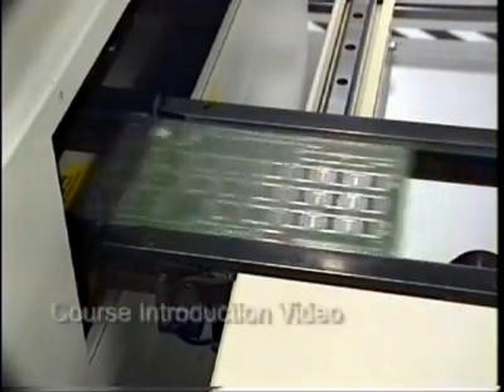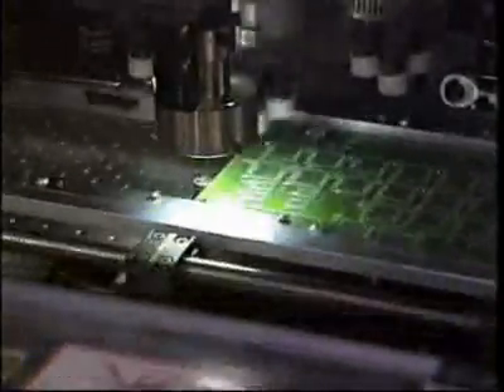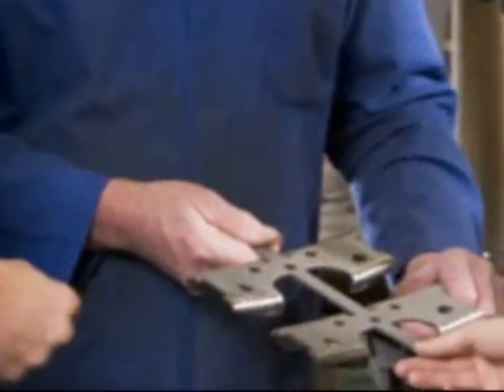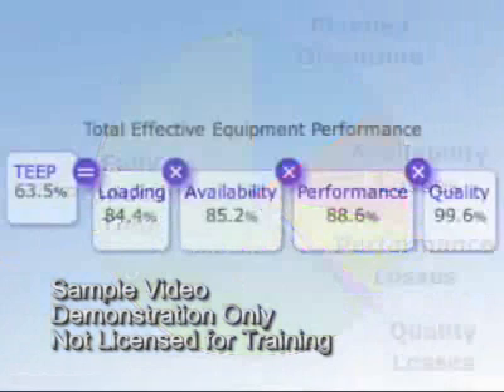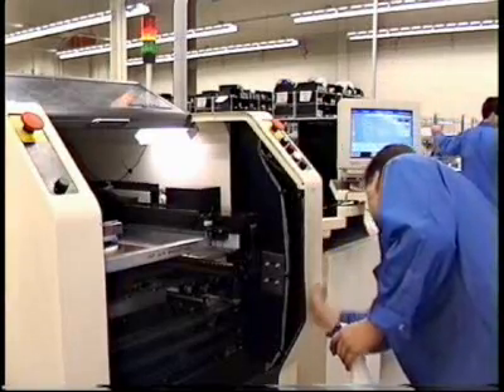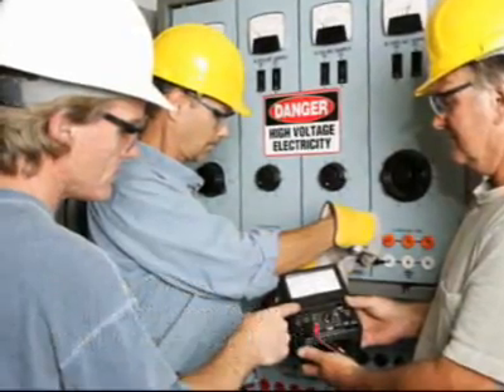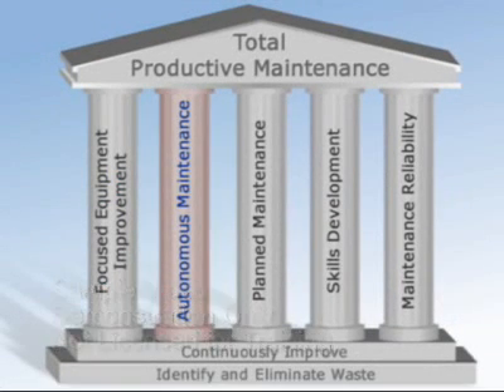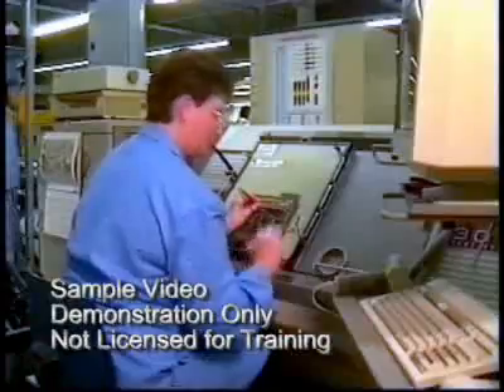Lean Courses: Total Productive Maintenance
Lean Courses: Total Productive Maintenance TPM is integral to the Lean Production system, and is part of the foundation of operational stability that makes Lean possible. This video is the Course Introduction to the Automated Learning LearnTech Lean TPM course.